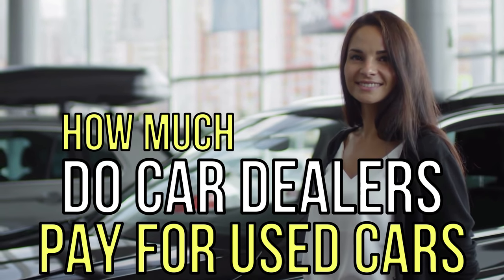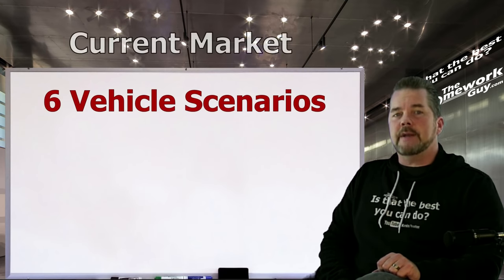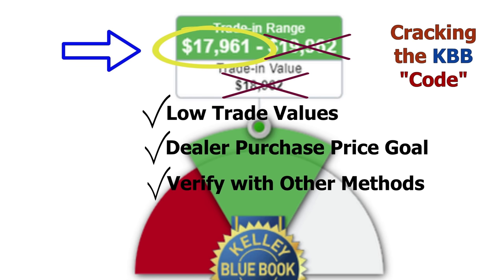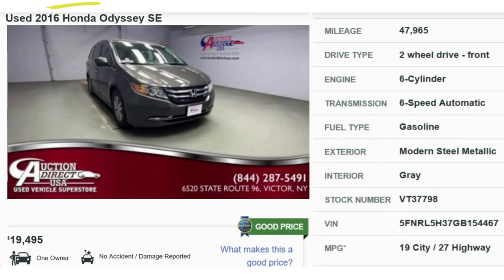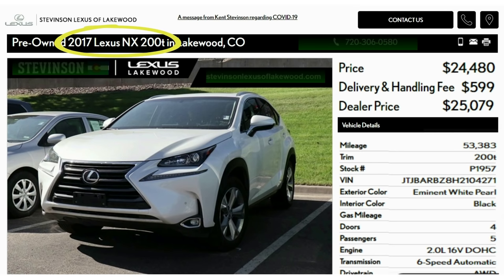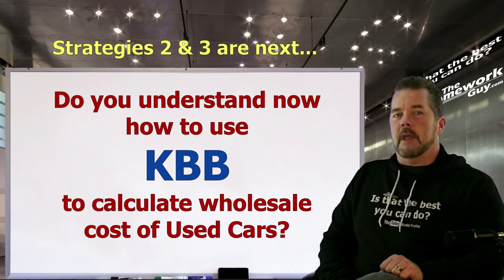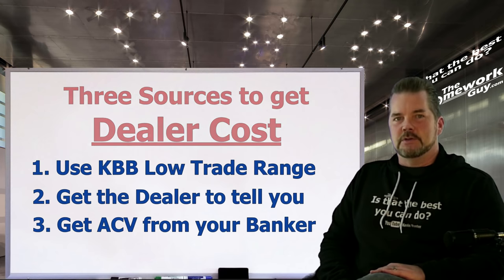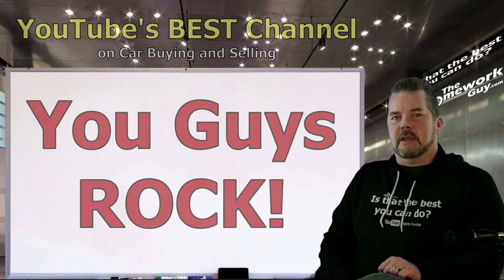HOW MUCH DO USED CAR DEALERS PAY for CARS? FIGURE IT OUT! 2022-2023 The Homework Guy Kevin Hunter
CAR BUYERS CAN USE 3 STRATEGIES TO GET WHOLESALE COST of Used Cars. Interpreting KBB, Use Dealers to get Cost Information, and Get Your Banker to give you ACV (Actual Cash Value).

A CAR DEALER WANTS TO:
1. SELL every car for the Highest Possible Price.
3. LOAD every Car Deal full of Fees and Finance Products.
4. OFFER Lowball numbers on every Trade Vehicle.

THE HOMEWORK GUY TEAM (THG) HELPS CAR BUYERS TO:
1. BUY a Car from Dealers or Private Party Sellers at the Lowest Price.
2. PAY Cash or Finance with their own Bank or Credit Union.
3. DECLINE Dealer Fees and Finance Products.
4. TRADE / SELL their current vehicle for the Best Value.

For more than 40 years, dealerships have EARNED their lowly reputation by being the masters of predatory selling. Dealers stalk victims relentlessly, often ruthlessly treating the most vulnerable car buyers (like seniors, for example) with little or no conscience. Car Dealers and their Finance Officers have no problem creating financial devastation for their customers with over bloated car loans, and quite often do. We point out the traps and the flaws of the process, and help car buyers get by all the nonsense without being ripped off. We promote fairness, honesty, and transparency, and we’d love to see a few dealers join our mission!

1. What you need to know before buying a car.
2. Information you need when buying a car at a dealership.
3. Benefits of Buying a Car from a Dealership or Private Party.
4. Questions to ask at a Dealership
5. Car buying tips and tricks from the experts
6. How to Buy and Pay for a Car with Cash
7. Using Carmax, Edmunds, TrueCar, Autolist, or Kelley Blue Book for Car Pricing Info.
8. Buying a Car out of state.
9. Taking Control of the entire Car Buying Process.
10. What to do if Scammed.
11. Illegal things Car Dealers can do.
12. Understanding Dealer Financing Tricks
13. How to Avoid Dealer Scams.
14. Reactions to Sales Training conducted by Car Trainers.